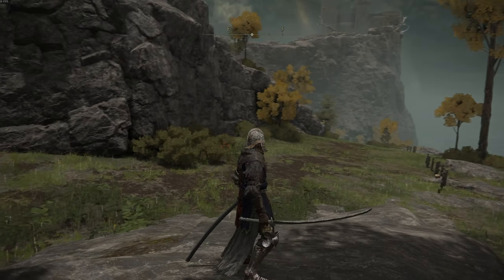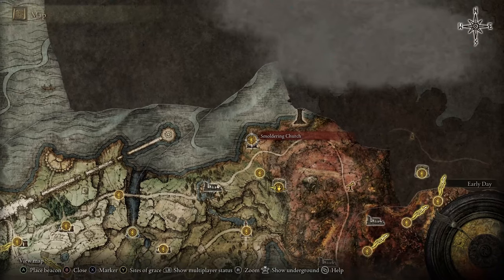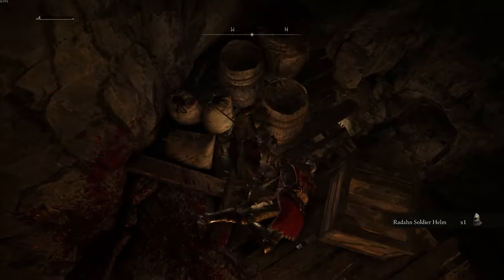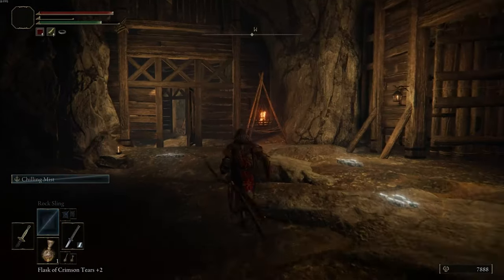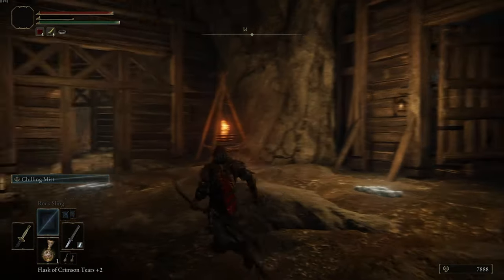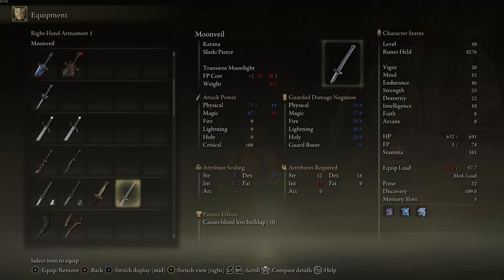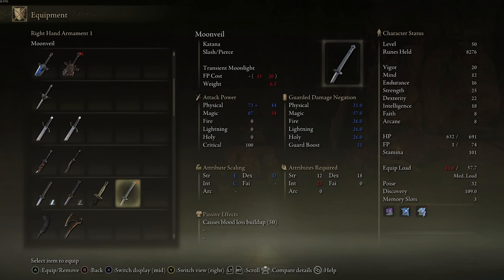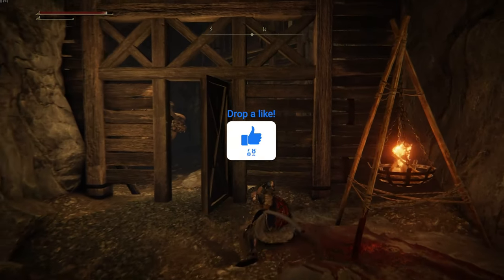How To Find The Moonveil Katana (OP Weapon) | Elden Ring Tips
Elden Ring is full of great weapons, armor, and monsters! Here is a helpful Elden Ring guide for beginners and experts on how to find the Moonveil Katana. One of the strongest weapons in the game! I hope you like it.

Let me know if you like these Elden Ring Tips in the comments.

I stream on Facebook Gaming:
Monday, Tuesday, Thursday, Friday: 5 - 7pm CST
Saturday: Times Vary

About This Channel:
My channel is about FPS games and gameplay, guides, tips & tricks, and reviews. We play variety games such as RPGs, single-player games, looter shooters, survival games, and others.

I have been mainly playing Call of Duty: Warzone and enjoying it, but we also enjoy Battlefield 2042 too. We will be playing Battlefield and Warzone while rotating in new releases.